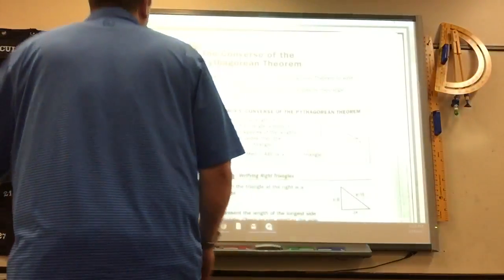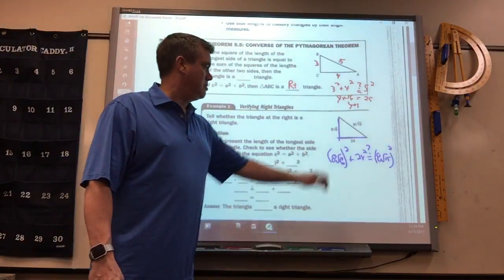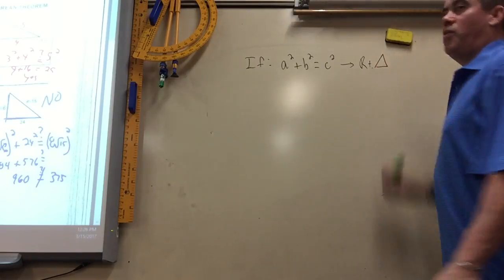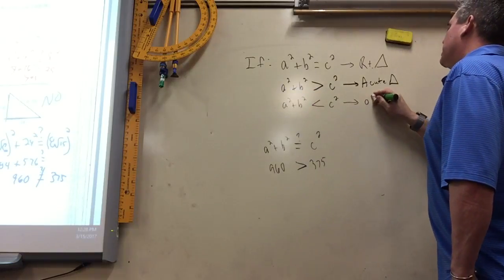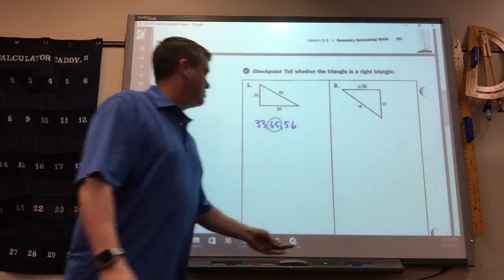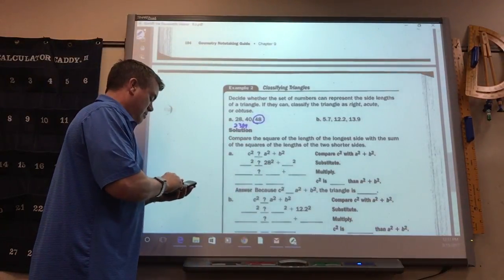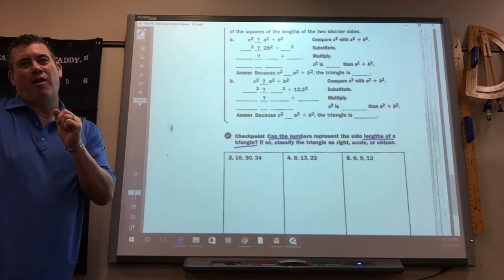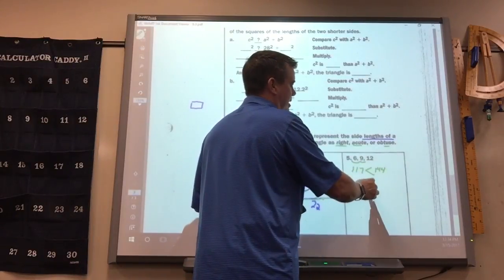Geom 9.3 Lecture